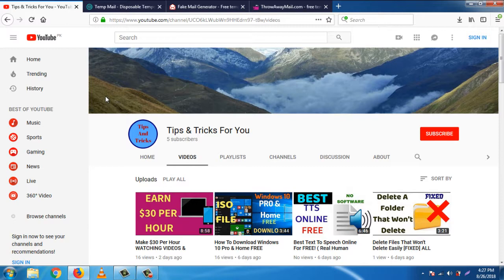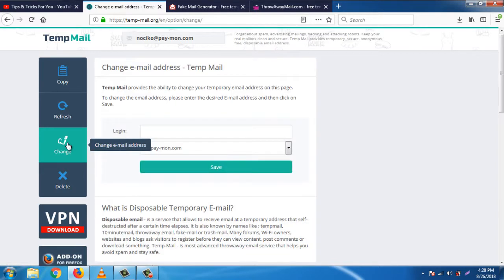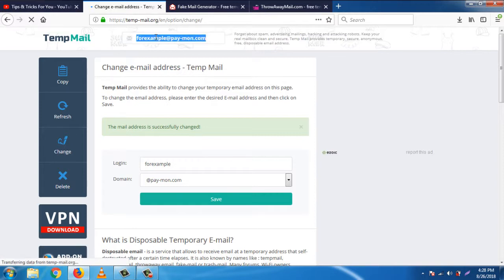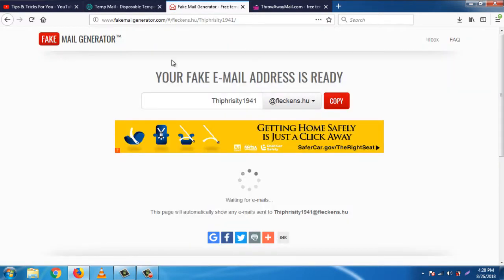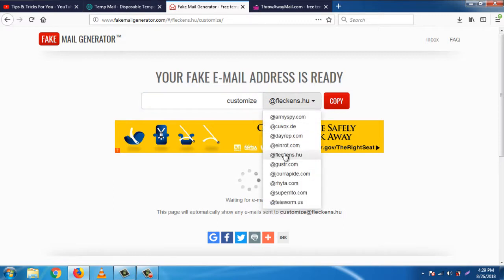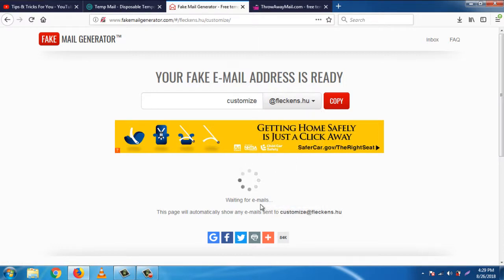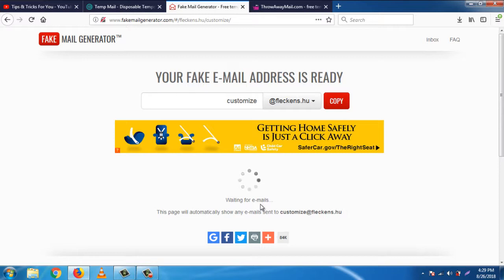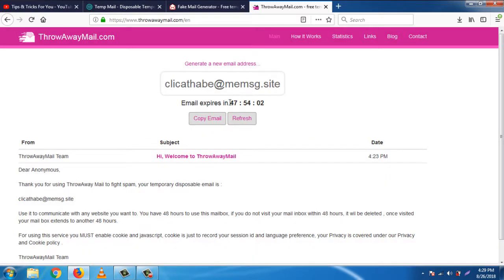How To Create Fake E-mail Account Within 5 Second - Use & Through Email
How To Create Fake E-mail Account Withing 5 Second *Use & Through Email

can you create a fake email account
create a fake email for lesson
create a fake fb account without email/mobile no. in 1 min
how to create fake facebook account without phone number and email
how to create fake facebook account without phone number or email
is creating fake email accounts illegal
is it illegal to create a fake email account
is it illegal to create a fake email account uk
is it legal to create a fake email account
make a fake email for 10 minutes
make a fake email for free